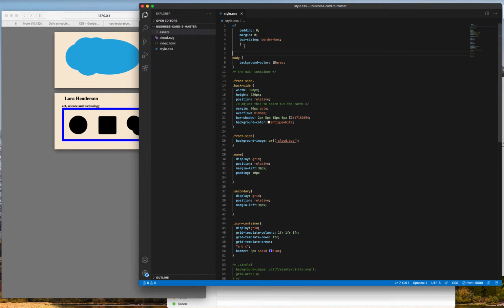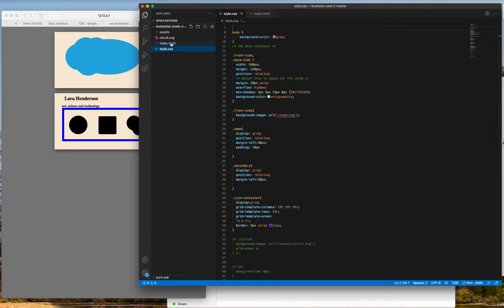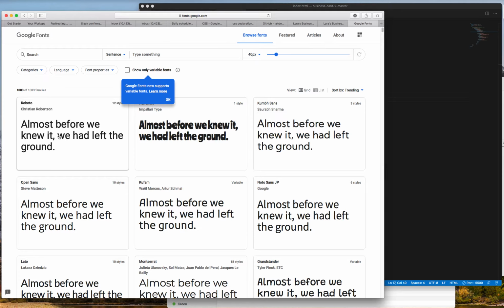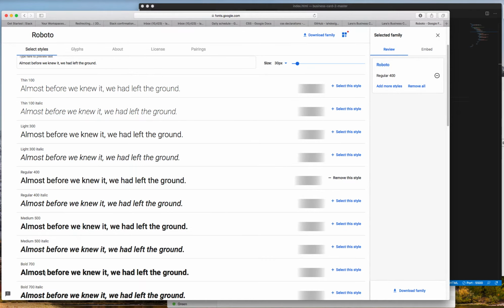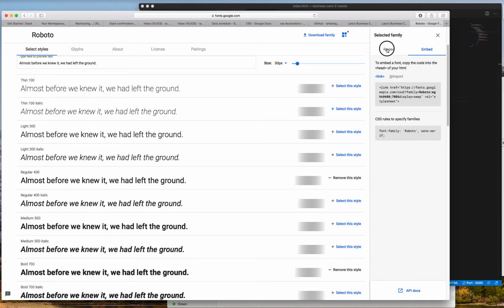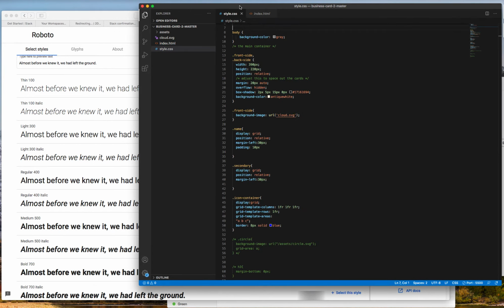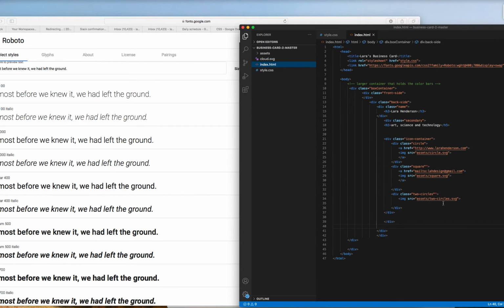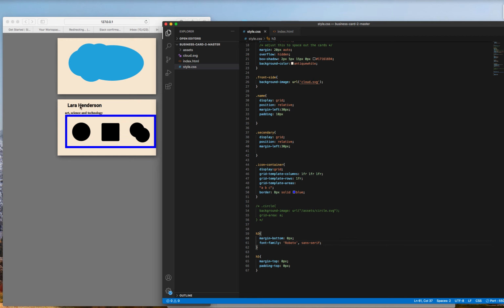Changing typefaces with google fonts